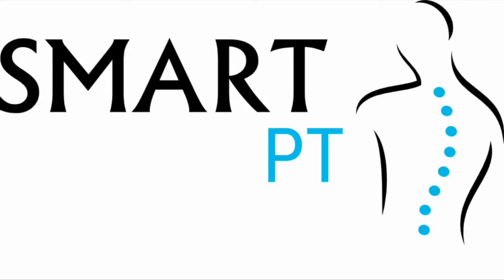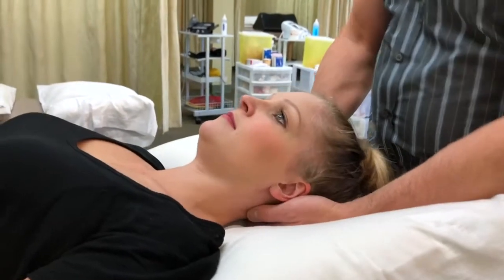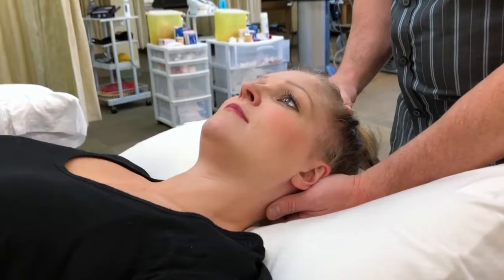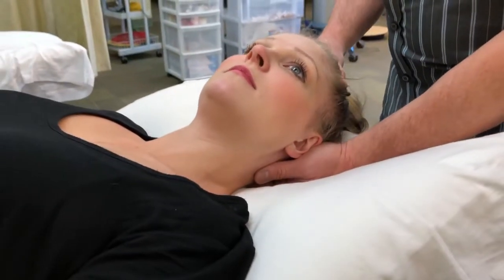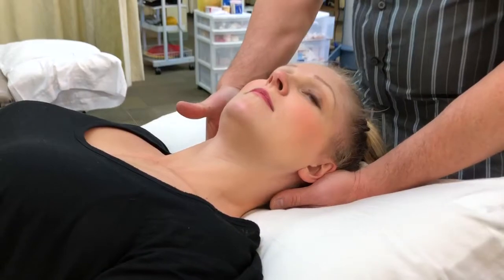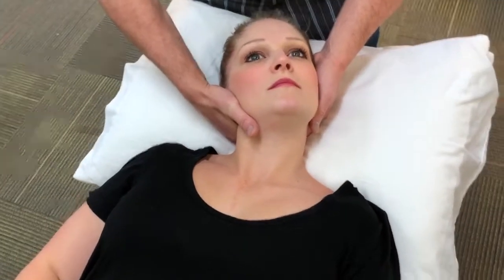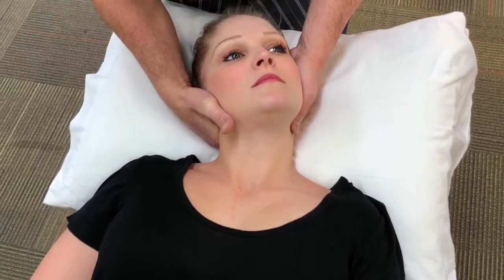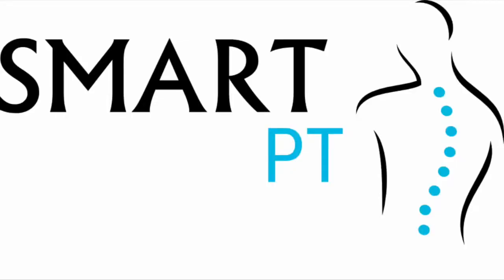C4-5 Extention Manipulation by SMART PT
The video content provided by SMART PT INC. is not intended to be a substitute for professional training, medical advice, diagnosis or treatment. Always seek the dedicated advice of a trained and registered physiotherapist with any questions you may have about spinal manipulation techniques. Never disregard professional medical advice or delay seeking it because of something your have read or seen on this site.